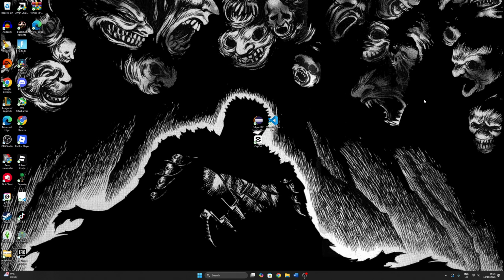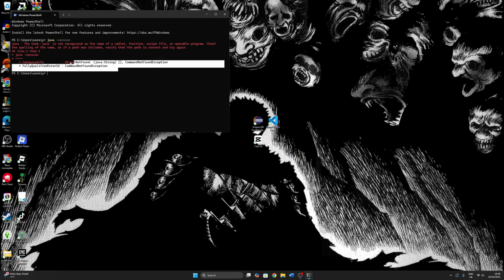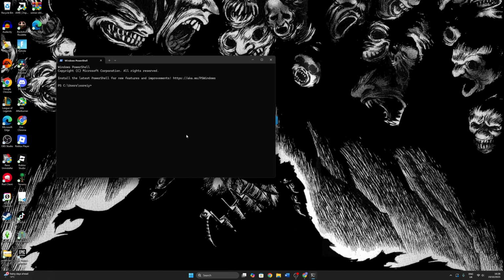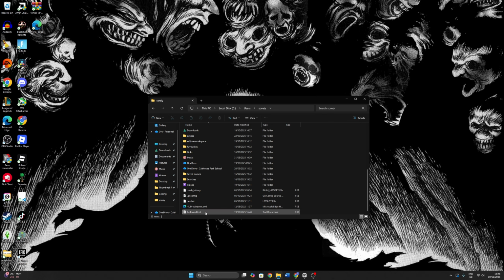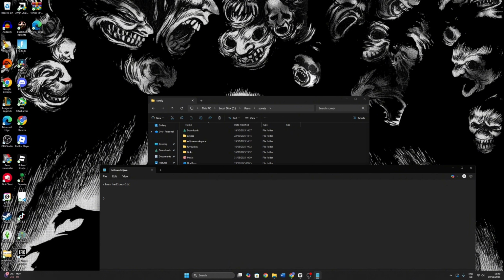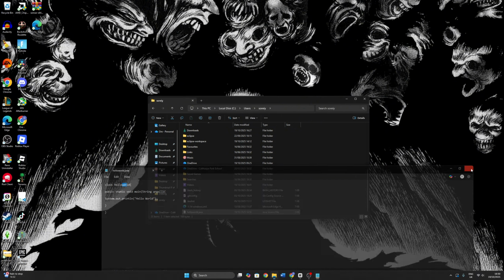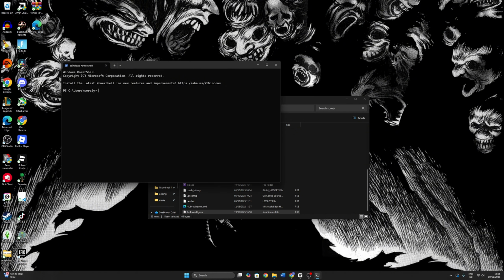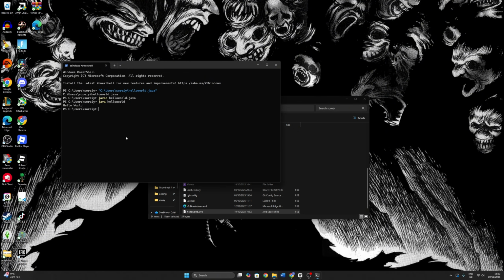How To Install Java And Run Java Fast And Easy Tutorial | JDK 25 Installation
Learn how to install Java JDK 25 on Windows 10 or Windows 11 step-by-step!
terminal prompts:
Check for java = java -version
code:
class helloworld{
public static void main(String args [ ]){
System.out.println("hello world")
or
class filename{
System.out.println("hello world")
Run java:
1st copy path into terminal
2nd javac helloworld.java or javac filename.java
3rd java helloworld or java filename